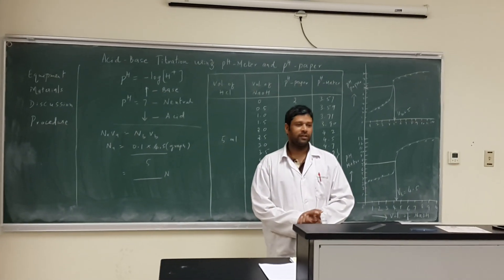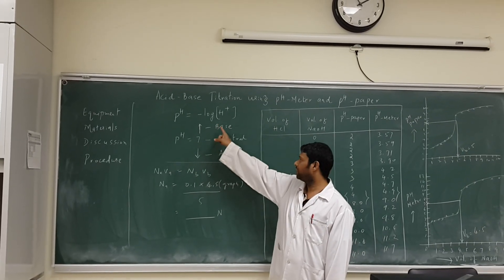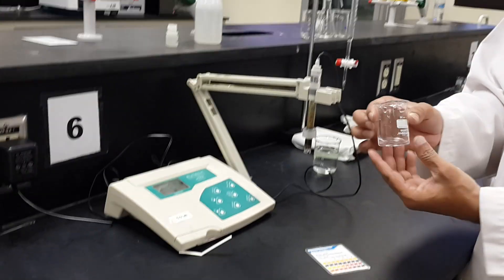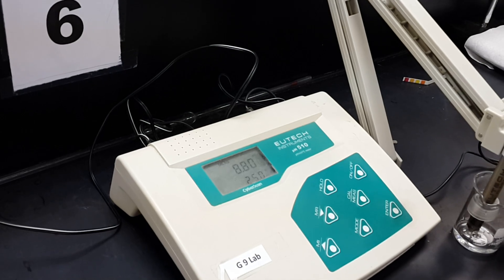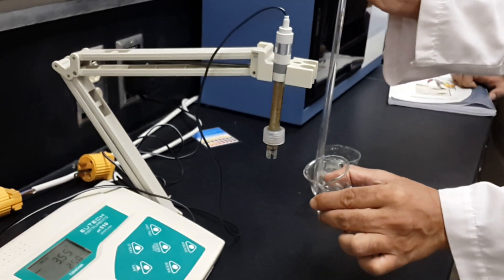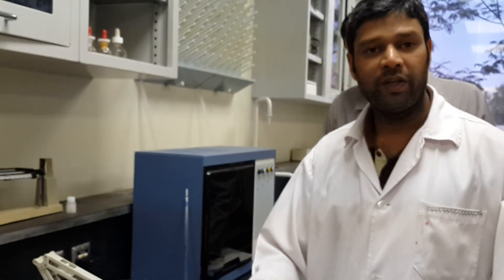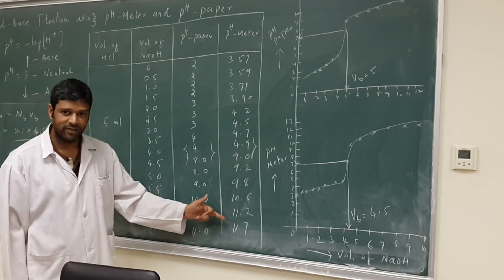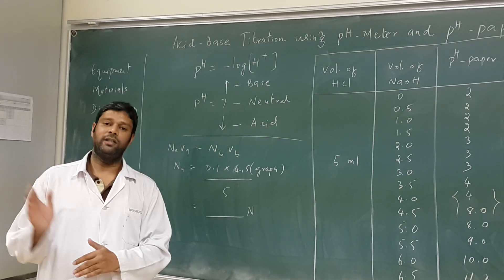Lab Exercise 9 Determination of Normality of acid by titration with base using pH Meter and pH paper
Unedited Raw Video for Lab exercise 9-Acid base titration using pH meter and Paper titration